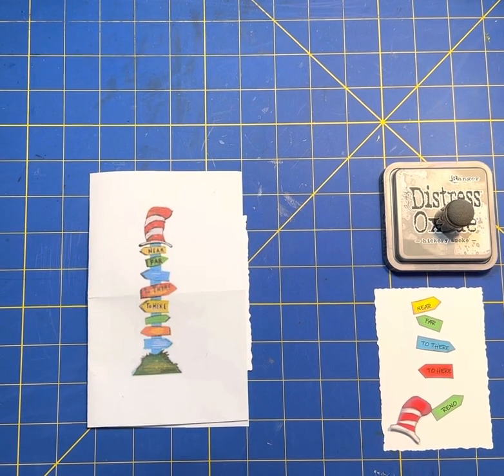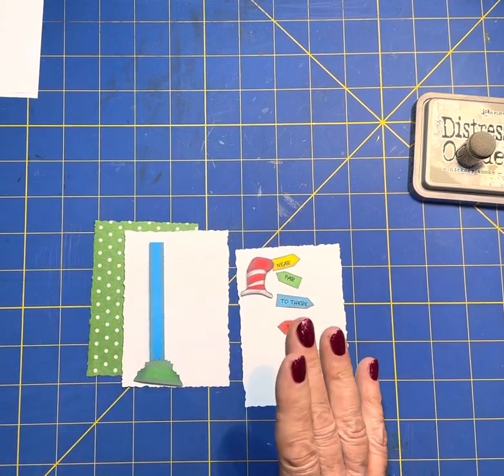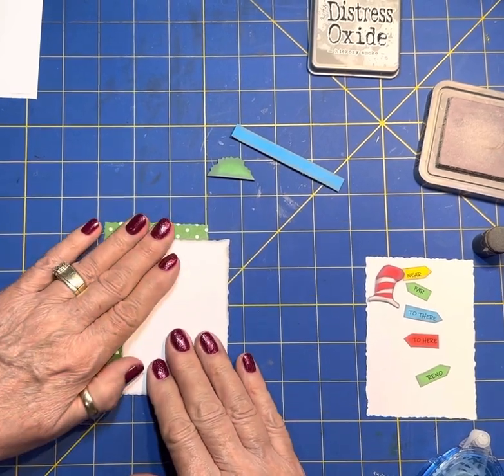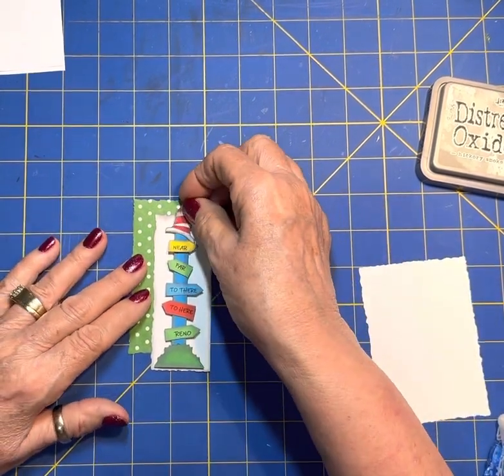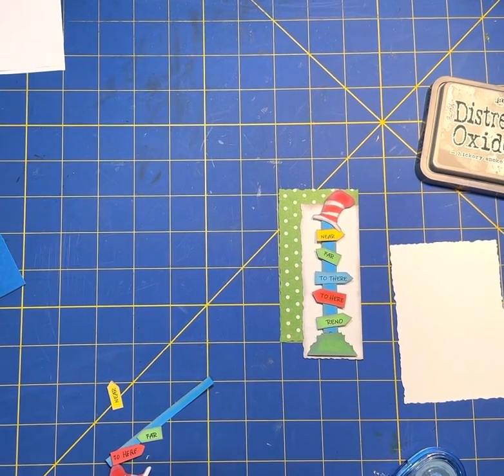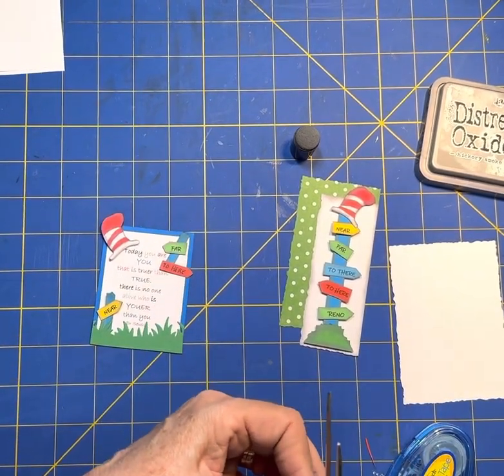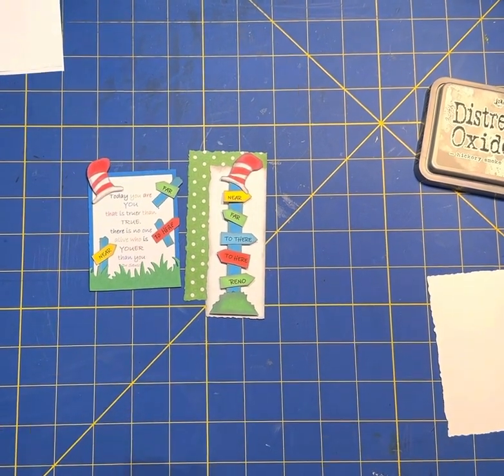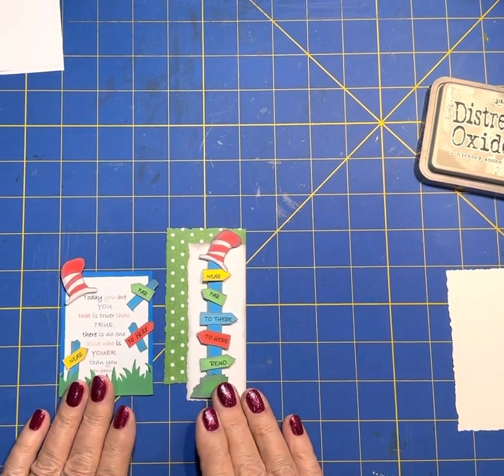Sign Embellishment (063)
Making a sign embellishment to fit any theme. Only used 2 die cuts and some ink.